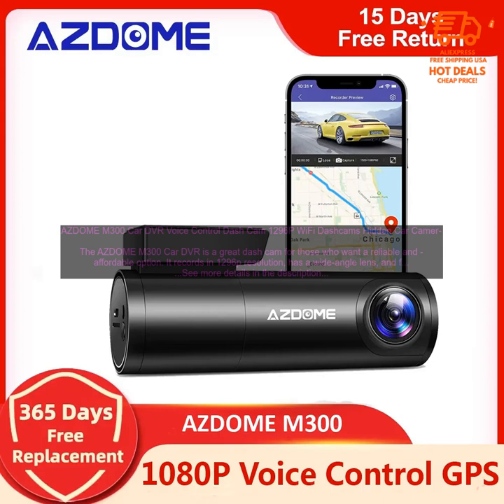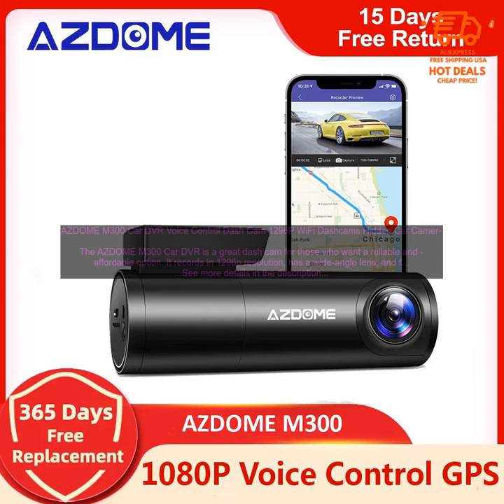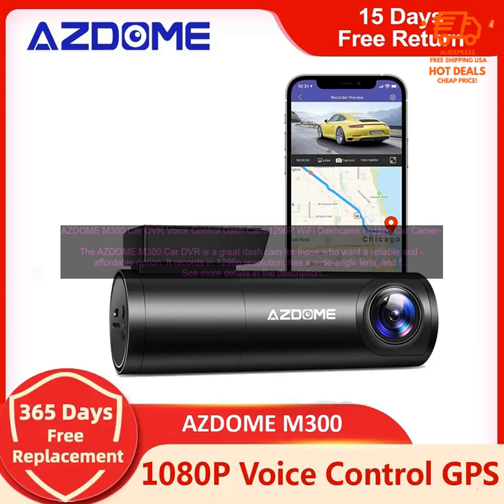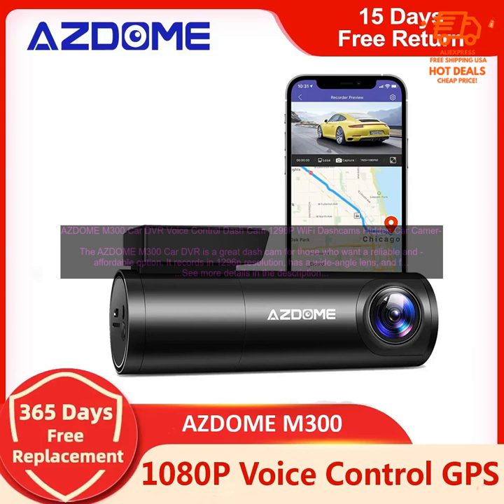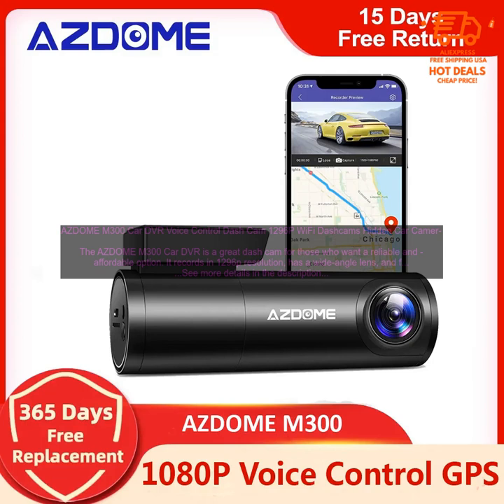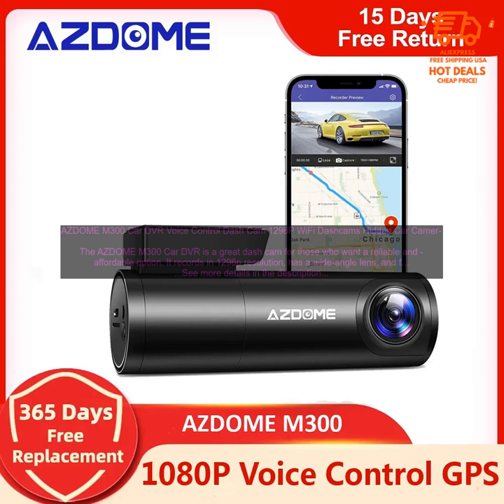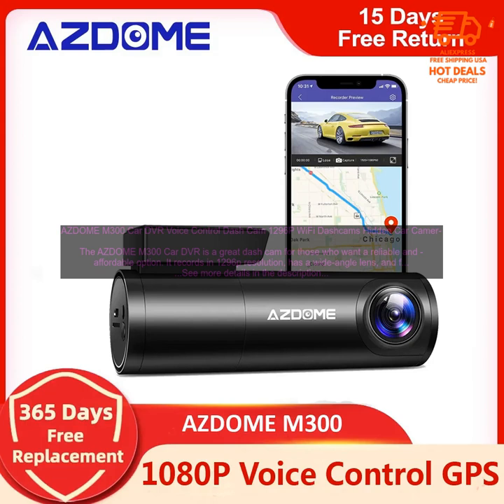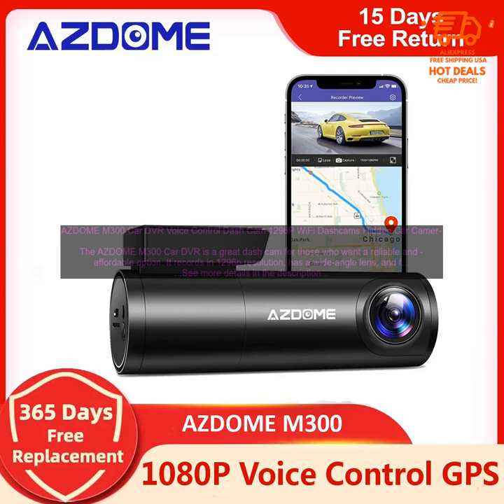1005005033116148 AZDOME M300 Car DVR Voice Control Dash Cam 1296P WiFi Dashcams Hidden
The newest product has just been launched, grab it now
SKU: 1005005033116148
AZDOME M300 Car DVR Voice Control Dash Cam 1296P WiFi Dashcams Hidden Car Camera Night Vision G-Sensor 24H Parking Monitor
The AZDOME M300 Car DVR is a great dash cam for those who want a reliable and affordable option. It records in 1296p resolution, has a wide-angle lens, and features night vision and a G-sensor. The M300 also has a built-in WiFi hotspot, so you can easily view and share your footage on your smartphone.

Here are some of the pros and cons of the AZDOME M300 Car DVR:

**Pros:**

* **1296p resolution:** The M300 records in 1296p resolution, which is higher than the resolution of most other dash cams. This means that you'll get clear and detailed footage, even in low-light conditions.
* **Wide-angle lens:** The M300 has a wide-angle lens, which means that you can capture footage of a wider area. This is great for getting a good view of the road ahead of you, as well as any traffic that may be coming up from behind.
* **Night vision:** The M300 has night vision, so you can still get clear footage even in low-light conditions. This is a great feature for those who drive at night or in dark areas.
* **G-sensor:** The M300 has a G-sensor, which detects sudden movements and automatically saves the footage. This is a great feature for protecting yourself in the event of an accident.
* **Built-in WiFi hotspot:** The M300 has a built-in WiFi hotspot, so you can easily view and share your footage on your smartphone. This is a great feature for quickly sharing footage with the police or insurance company in the event of an accident.

**Cons:**

* **No GPS:** The M300 does not have GPS, so you won't be able to track your speed or location. This is a minor con, but it could be a deal-breaker for some people.
* **No external microphone:** The M300 does not have an external microphone, so you won't be able to record audio. This could be a problem if you want to record conversations inside your car.
* **Price:** The M300 is a bit more expensive than some other dash cams. However, it's still a very affordable option for a dash cam with 1296p resolution.

Overall, the AZDOME M300 Car DVR is a great option for those who want a reliable and affordable dash cam. It records in 1296p resolution, has a wide-angle lens, and features night vision and a G-sensor. The M300 also has a built-in WiFi hotspot, so you can easily view and share your footage on your smartphone.
1296p
 azdome
 car camera
 car dvr
 dash cam
 dashcams
 hidden car camera
 night vision
 parking monitor
 voice control
 wifi